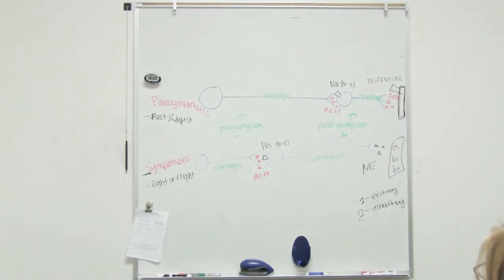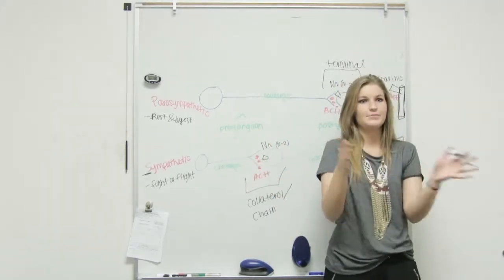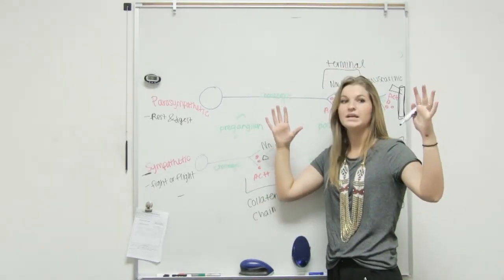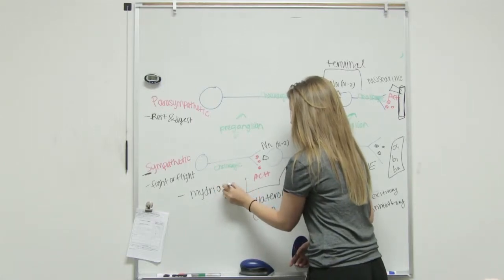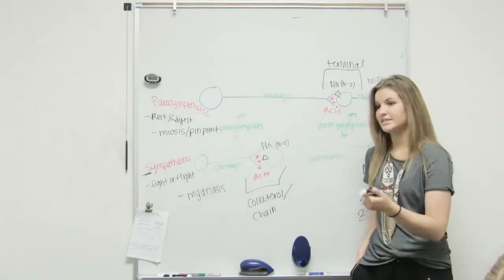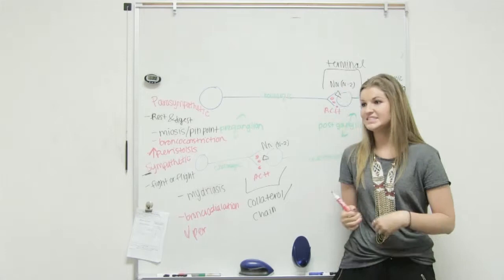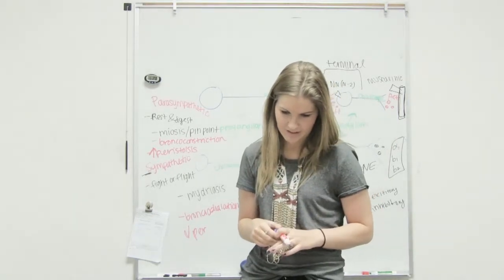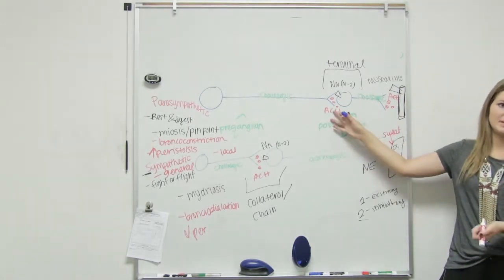Functions of Parasympathetic and Sympathetic Systems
This Human Anatomy and Physiology video teaches about body parts controled by Parasympathetic and sympathetic systems.